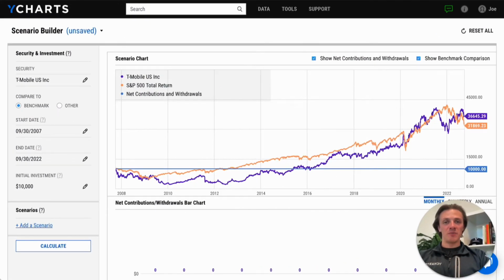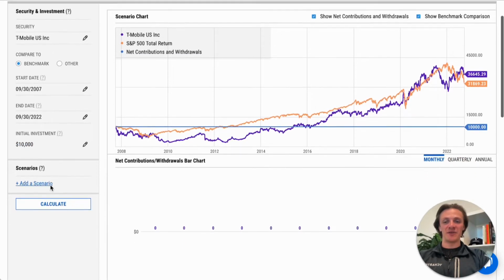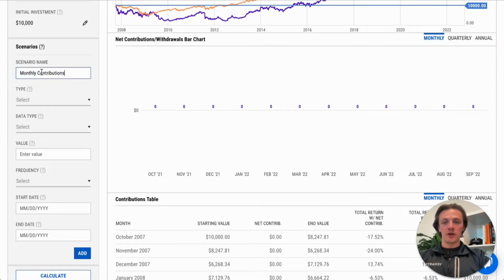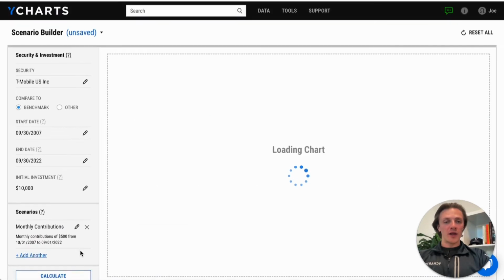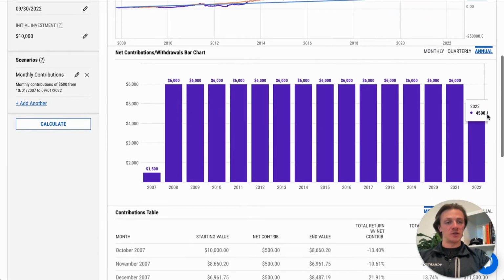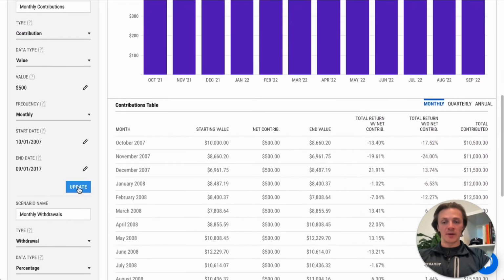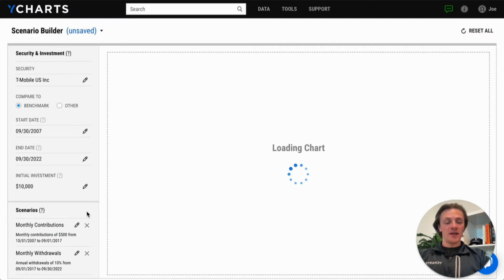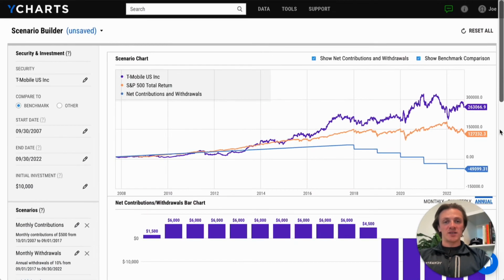Spotlight: Scenario Builder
See how YCharts ScenarioBuilder lets you measure long-term impacts of investment Contributions and Withdrawals. Test different portfolio scenarios for any date range, model real-life financial events, and show the importance of Dollar-Cost Averaging (DCA) to clients and prospects.